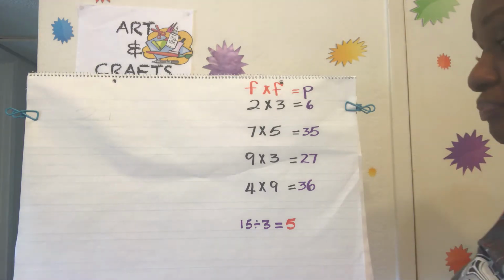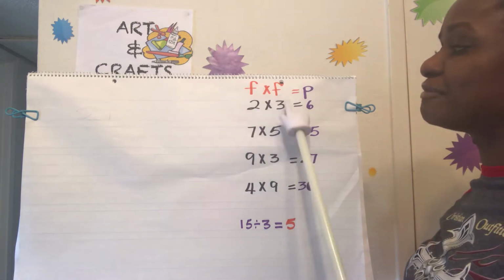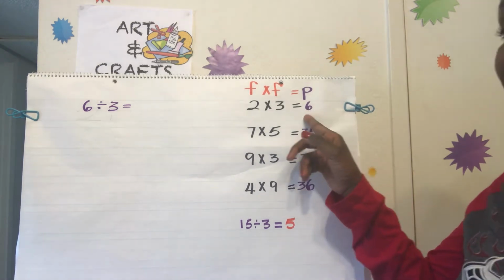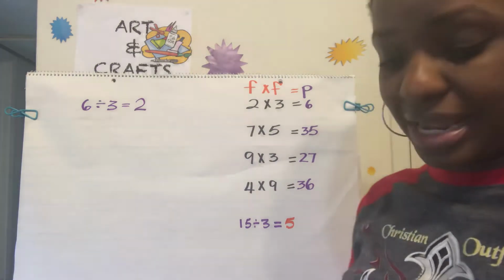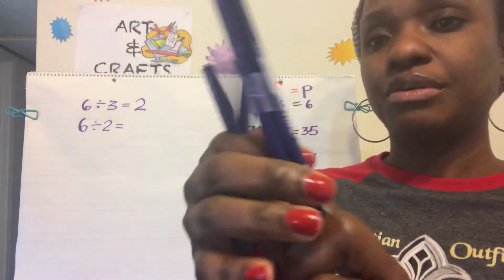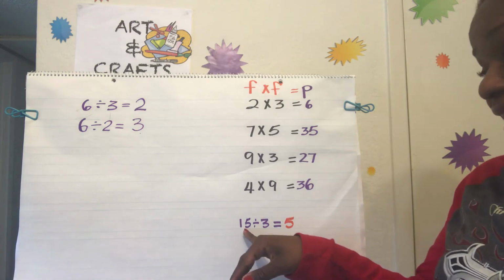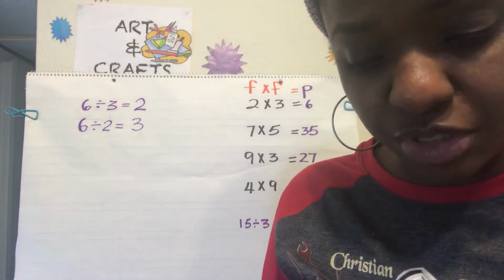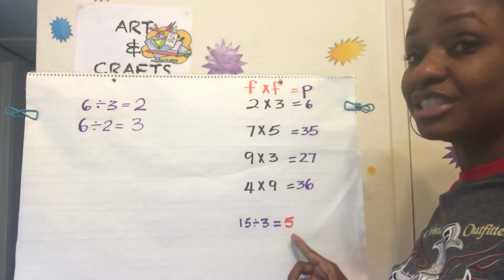Review Part 1